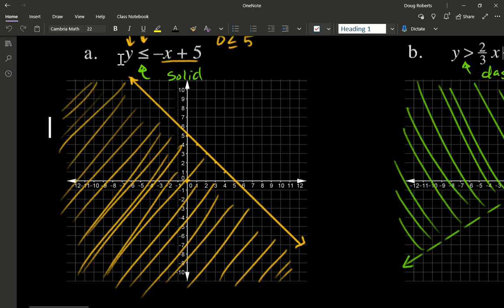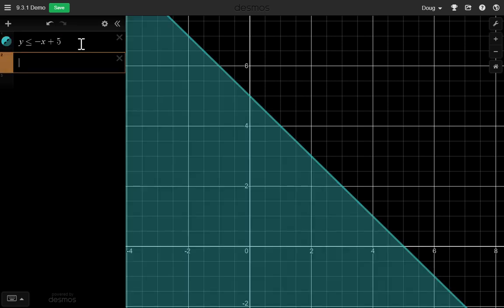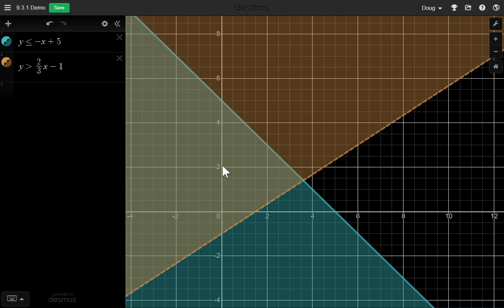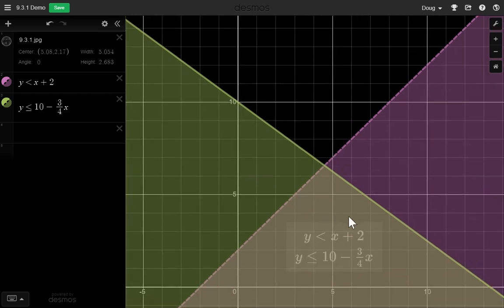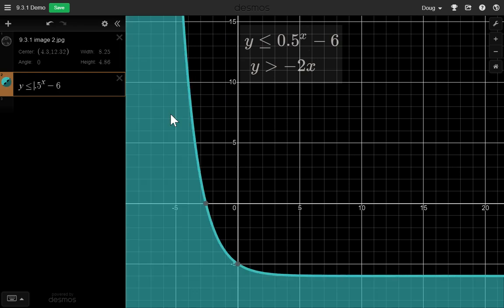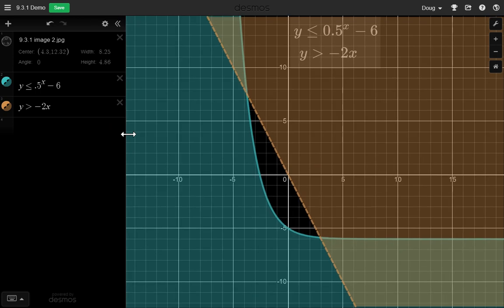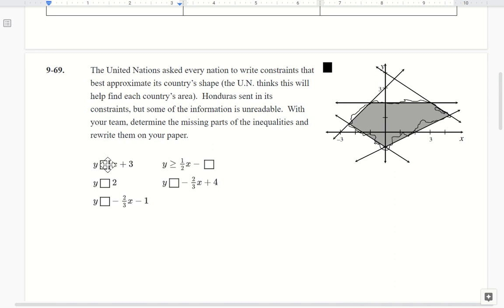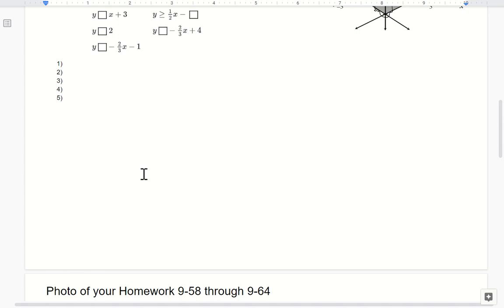9 3 1